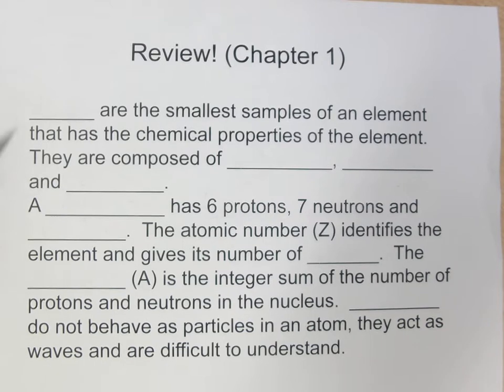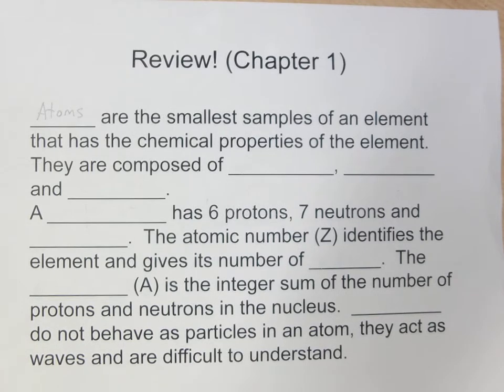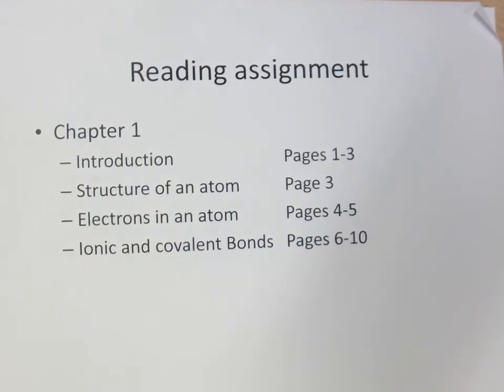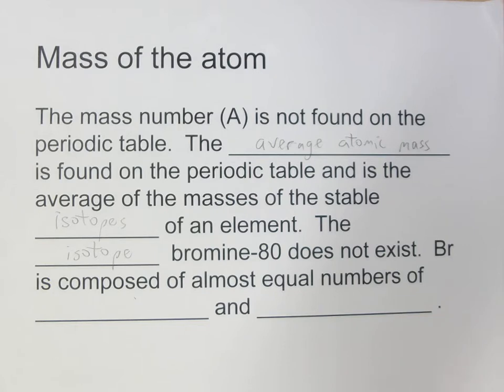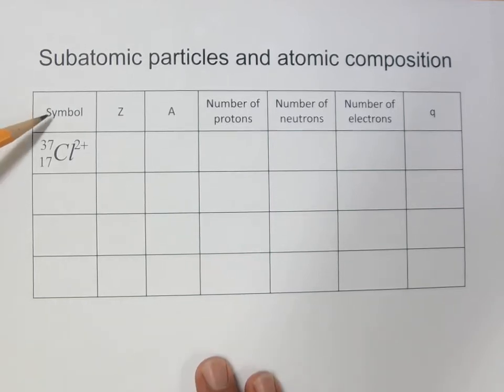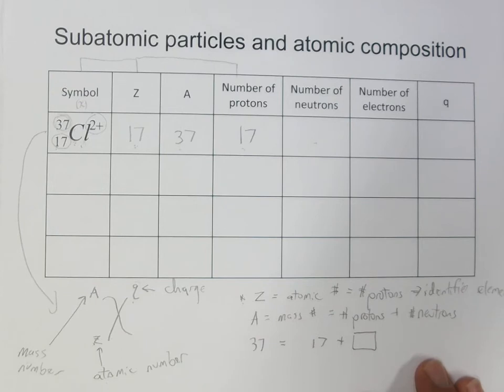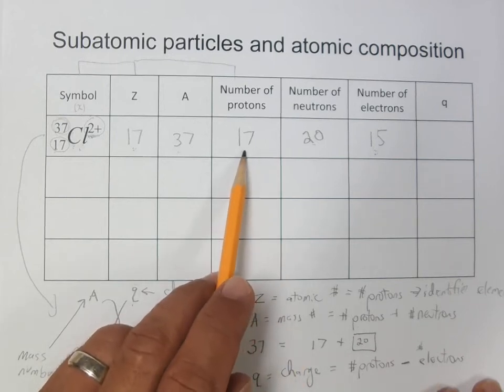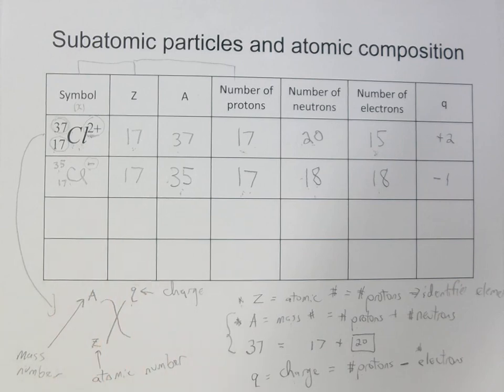CHM 230 Subatomic particles 1 1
This video describes the composition of atoms, the atomic number, the mass number and the source of charge for ions.